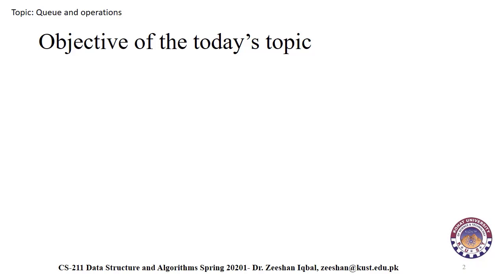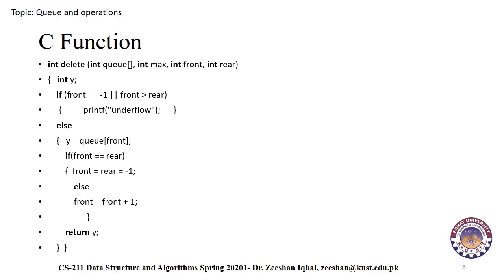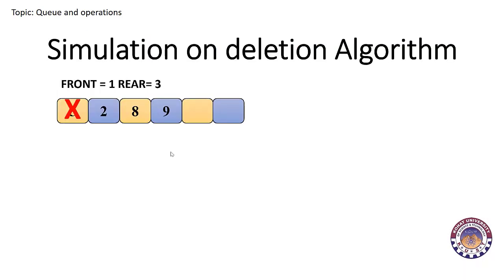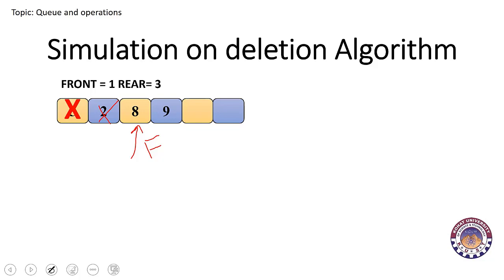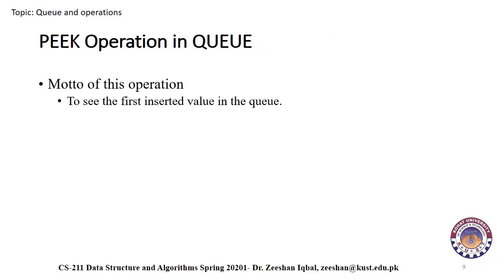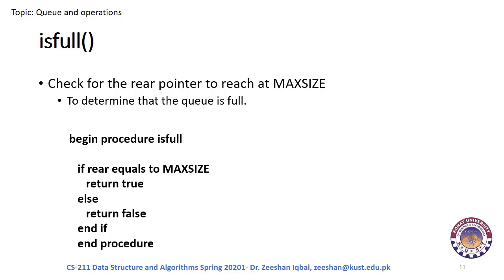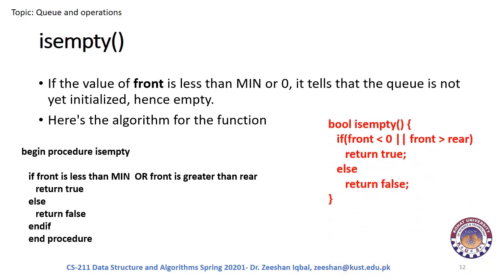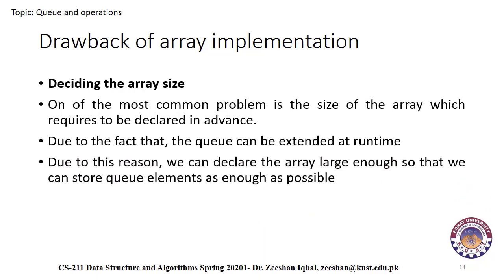Lecture no 20 Queue and Operations